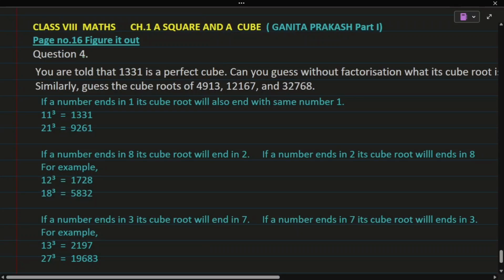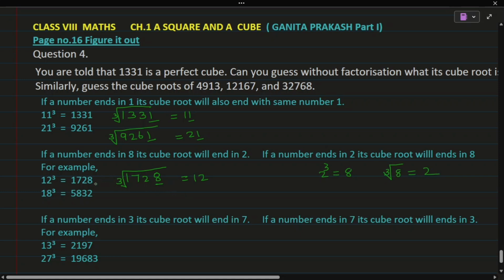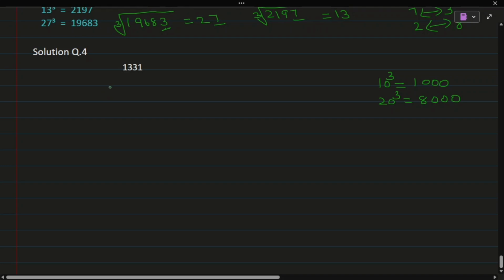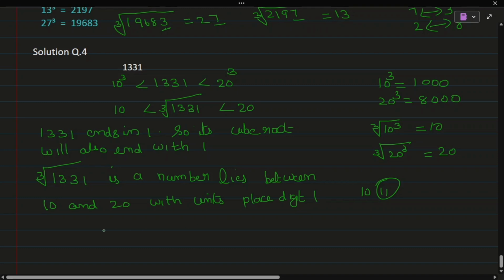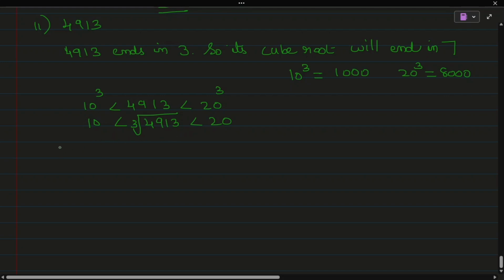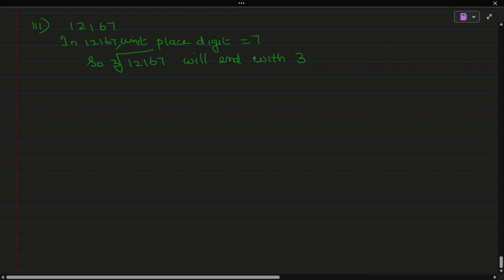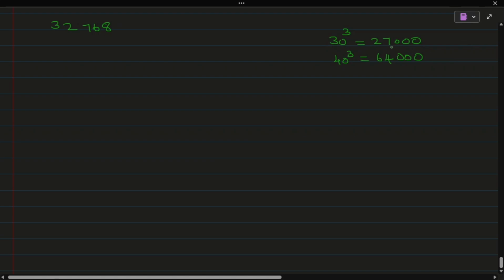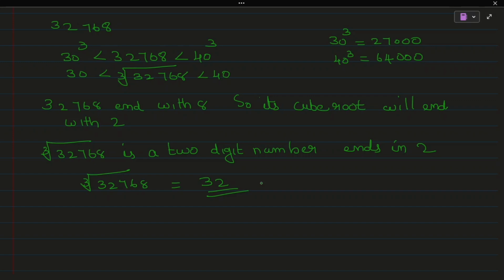Class 8 Ganita Prakash Part 1 Ch 1 A Square and a Cube | Page no 16 Question 4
class 8  maths  figure it out chapter 1 page 16 solution 4
NCERT class 8 maths solutions chapter 1
CBSE class 8 Maths Ganitha Prakash part 1 solution
CBSE class 8 new NCERT  page no 16 Maths solution
class 8 maths page number 16 question number 4
class 8 maths ganit Prakash  part I  ch.1 A Square and a cube solutions
figure it out page 16 class 8 NCERT new book
CBSE class 8 maths part I page 16 solutions

ganita prakash class 8 chapter 1  page 16 question 4 solution
class 8 maths figure it out page 16 question 4 solution
New NCERT class 8  A square and a cube page 16 question 4 solution
Class 8 maths  part 1 page 16 solution 4 Chapter 1 maths new syllabus solutions